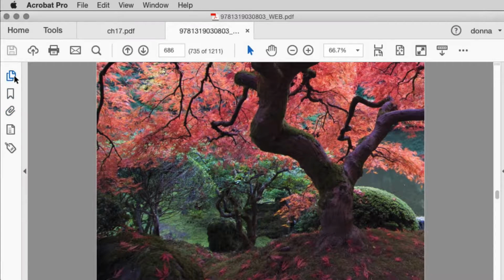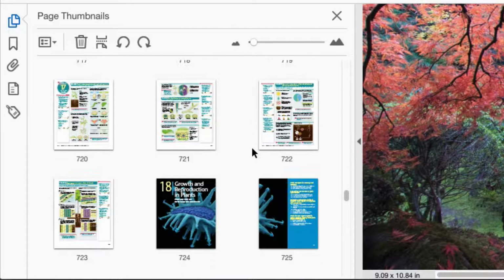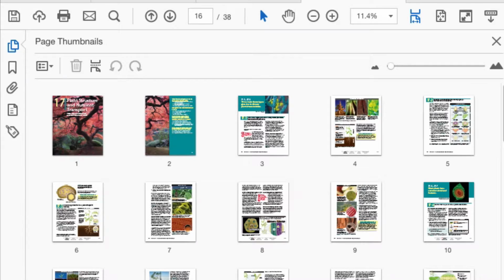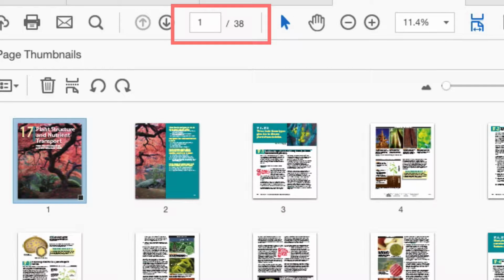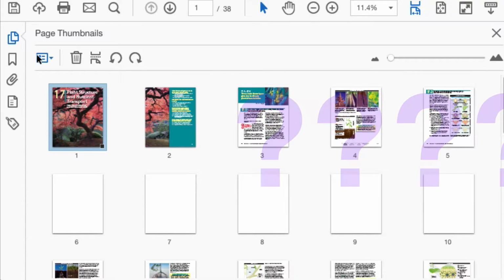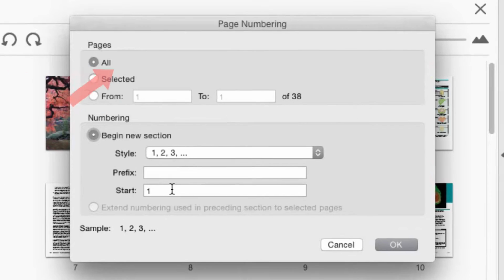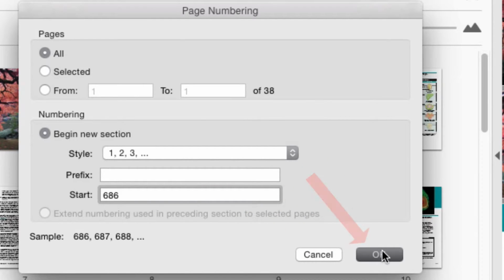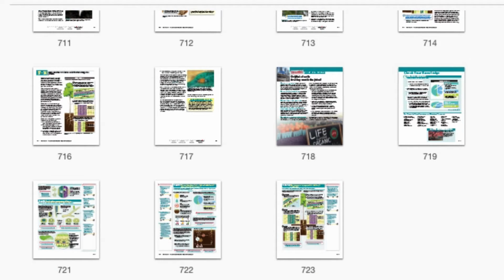Acrobat DC: Renumbering Extracted Pages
See how to change page numbering in extracted content to match the original document